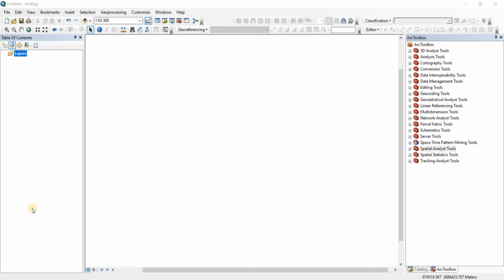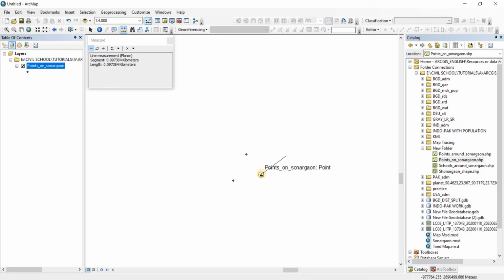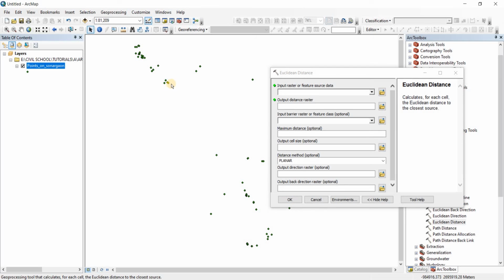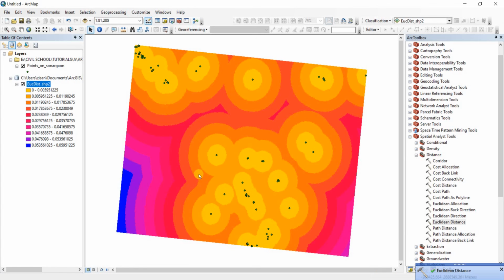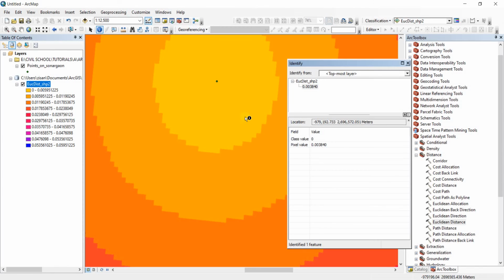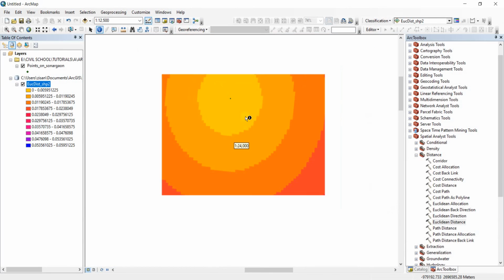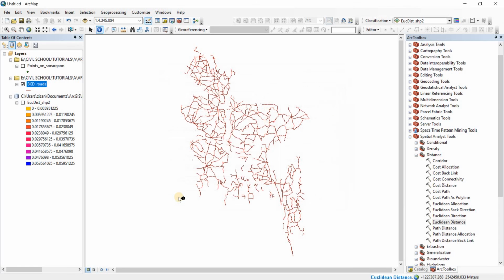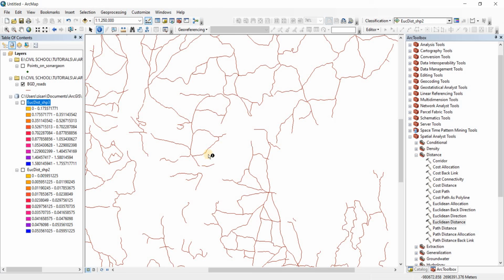How to make Euclidian raster